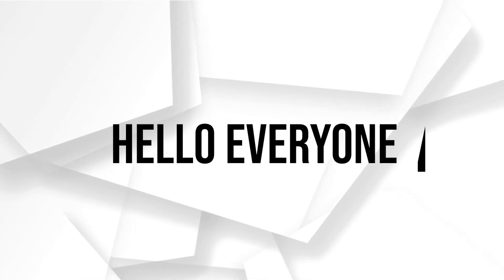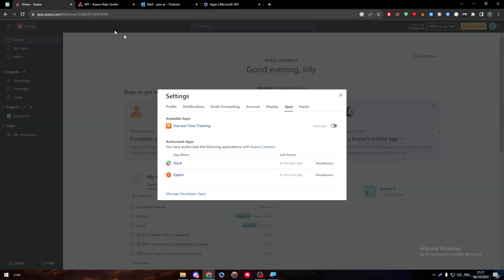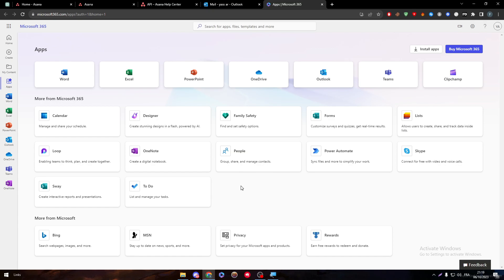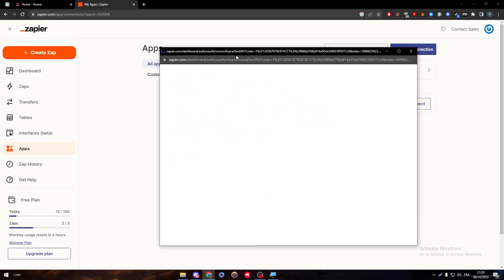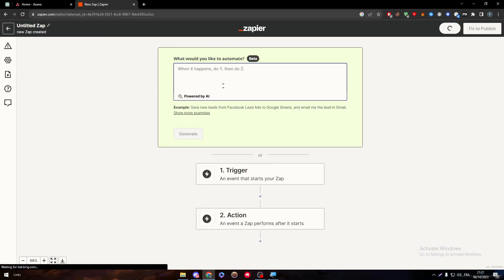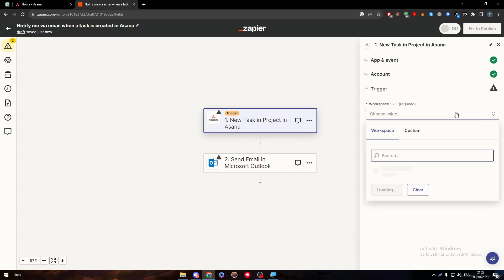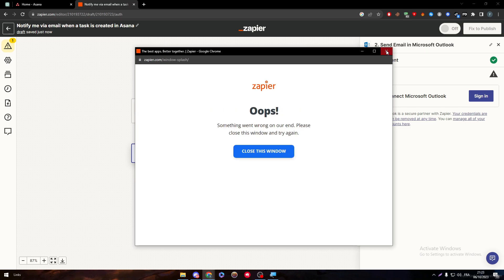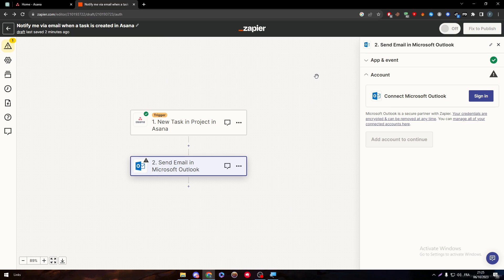How To Connect Asana To Outlook 2025! (Full Tutorial)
Today we talk about connect asana to outlook,sync asana with outlook,integrate asana with outlook,microsoft outlook calendar